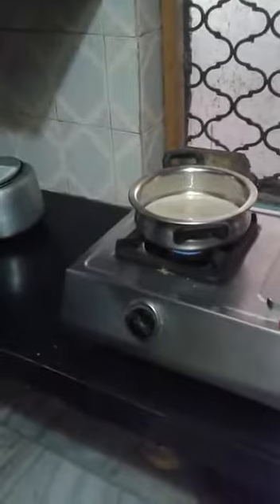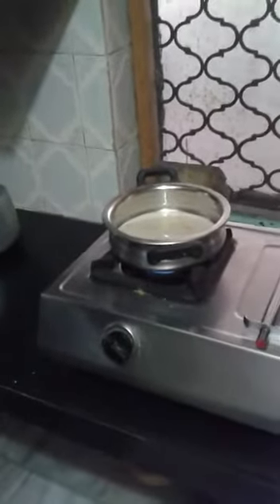How to make tea : Step-by-step tutotial..!!